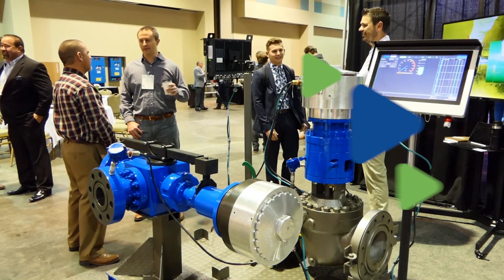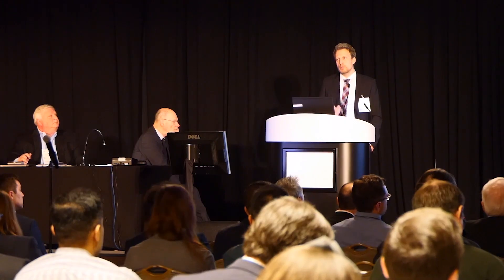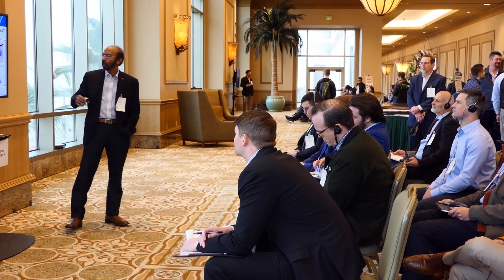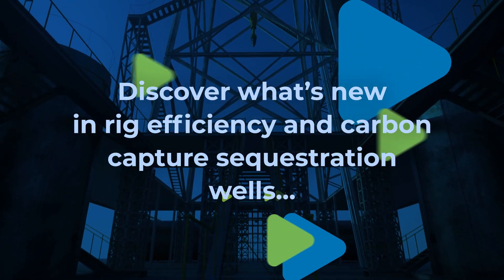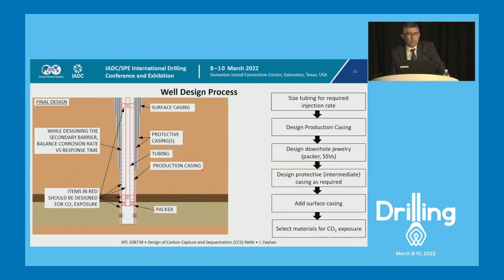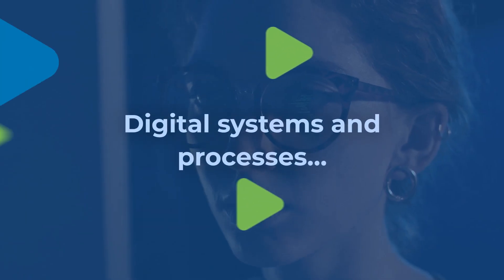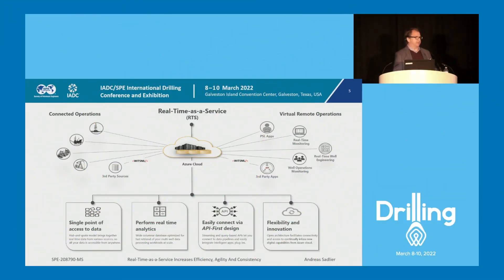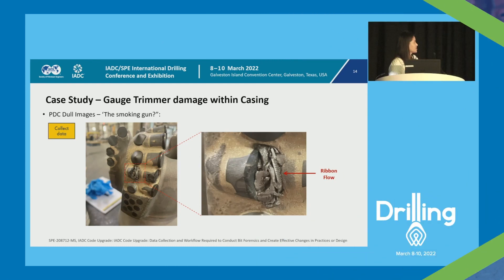Presentations from IADC/SPE International Drilling Conference 2022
The 2022 IADC/SPE International Drilling Conference brought together experts to share their insights on new technologies and digital transformation. Now you can benefit from many of the best paper presentations featured at this event.

Among the individual presentations and packages available, you can learn about: Rig Efficiency, CCS Wells, Digital Systems and Processes, and Drill Bits.